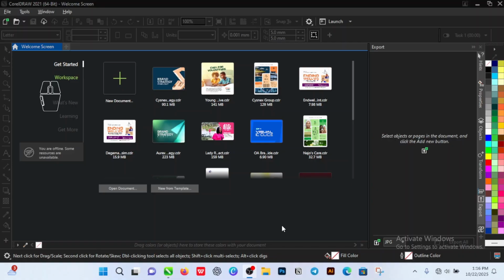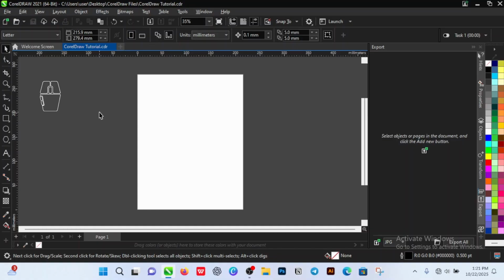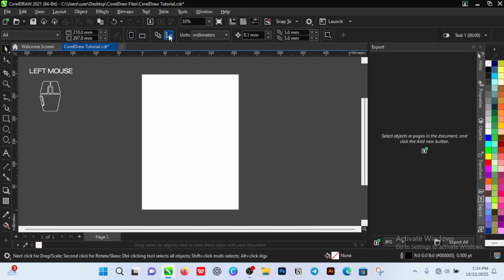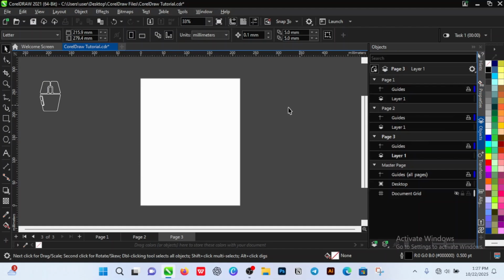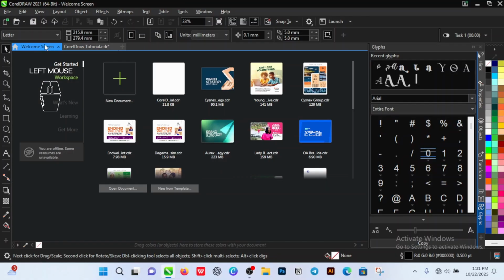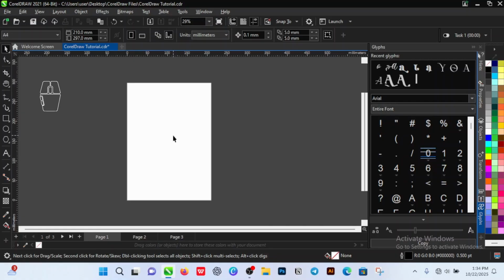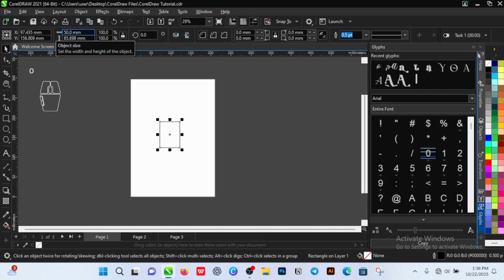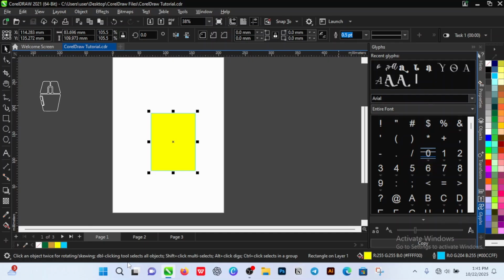Lesson 01: CorelDraw tour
Welcome to Zero to Designer, a structured, beginner-friendly graphic design course on Design with Marley.

This is Lesson 1, and we’re starting where every real designer should: getting comfortable inside CorelDRAW. In this lesson, I walk you through the CorelDRAW interface, tools, panels, menus, and workspace so you understand what you’re looking at before you start designing.

This lesson is focused entirely on orientation and confidence. No theory yet, just helping you stop feeling lost every time you open CorelDRAW.

This video is for:
• Absolute beginners in graphic design
• Anyone learning CorelDRAW for the first time
• Self-taught designers who want a solid foundation
• Creatives who want a structured, course-style learning path

You’ll learn:
• How the CorelDRAW workspace is organized
• What the main tools are used for
• Where to find important panels and menus
• How to navigate CorelDRAW with ease

Zero to Designer is laid out like a real design course, released lesson by lesson on YouTube. Each lesson builds on the previous one, taking you from beginner level to practical design skills you can actually use.

Ask questions in the comments and I'll respond and help out